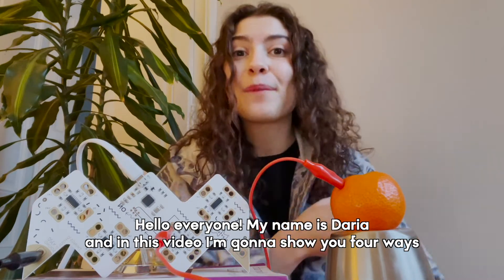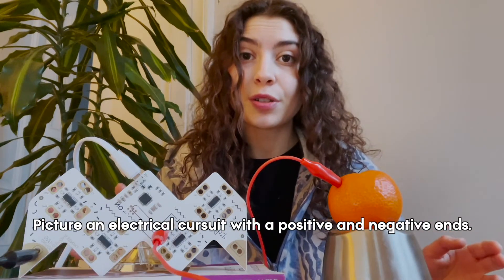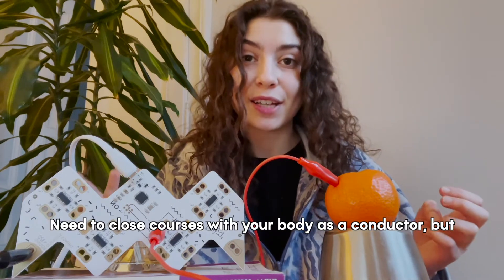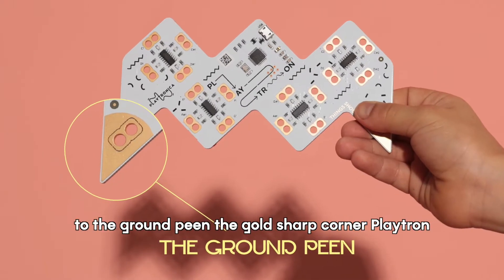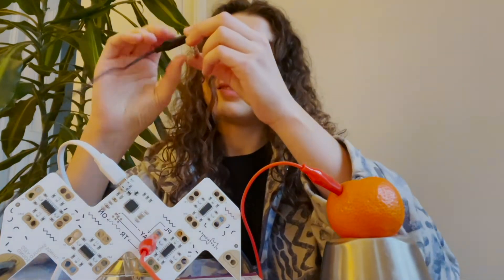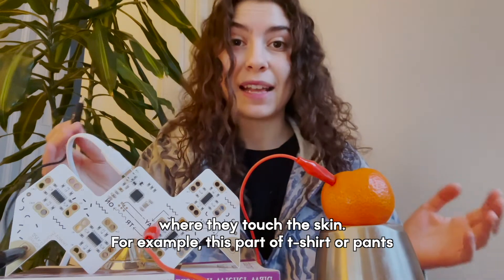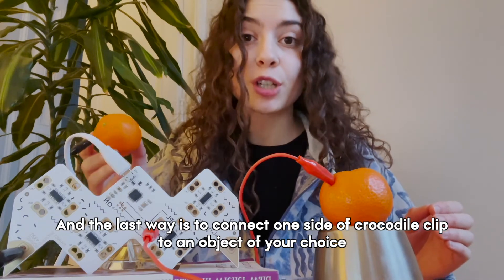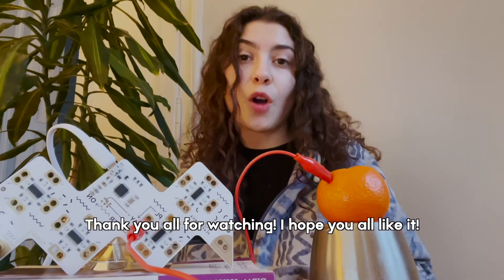HOW TO ground your Playtron – 4 easy ways!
Why do you need to ground your Playtron? How to do that in an easiest way? 🖇
Answering these popular questions in our new tutorial!
Do you know any other tricks with grounding? Share with others in the comment section! 👇

All you need is a computer, the device and your body. It is super easy —  no music knowledge needed.
Get a conductive object, that is something that can let electricity through, and use it as a music note. Wires, plants, fruits&veggies, graphite, conductive fabric, etc.
This is the first step into electronics, a toy for kids and grown-up kids, and a serious musical instrument also! A perfect gift for anyone.